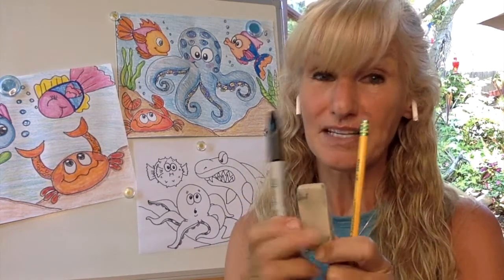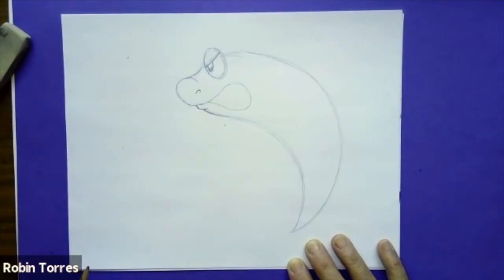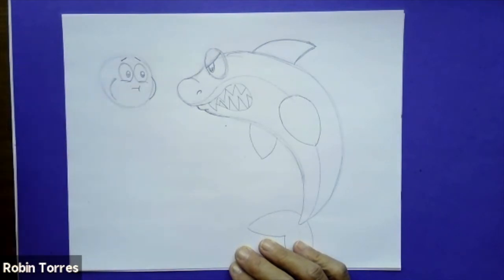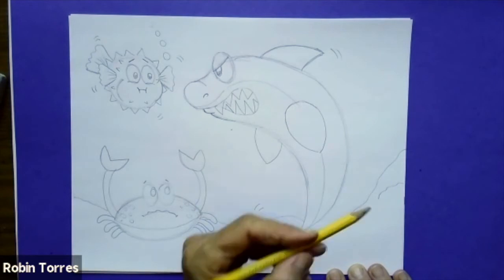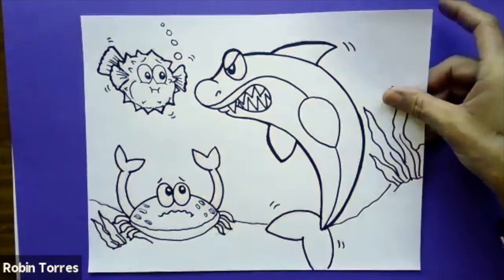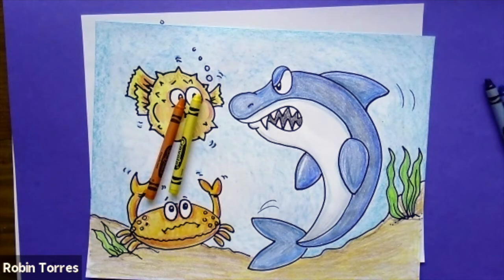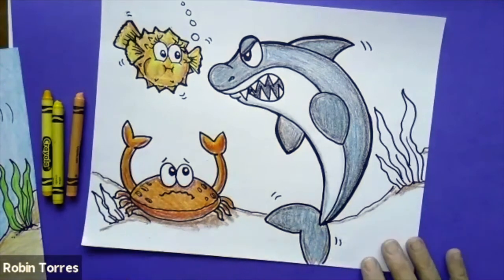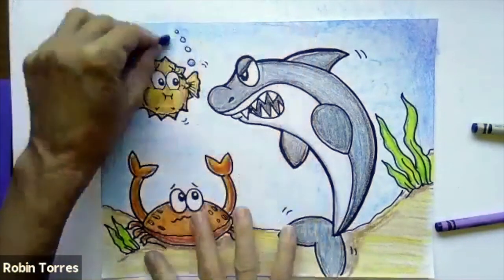Silly Sea Life -Crab, Pufferfish & Shark (Level 2, 2-3rd grade)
Have you ever wanted to go scuba diving or snorkeling? Let's go on an adventure and see what we can see in the deep blue sea!
Today we will be drawing some silly sea life creatures; A sneaky shark, a  puffed-up pufferfish, and a crusty crab.
For this lesson you will need:
* A piece of paper, I use the copy paper from the printer
* A pencil
* An eraser
* A black Sharpie marker or you can also use a black colored pencil or crayon
* Crayons for coloring or colored pencils or markers
**Optional- A coffee cup for placing your crayons in so they are easier to reach